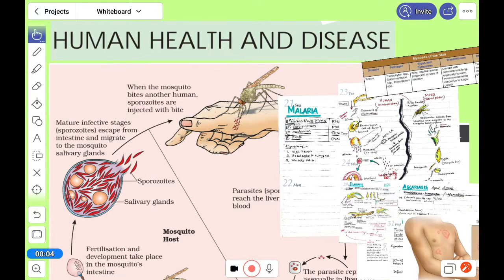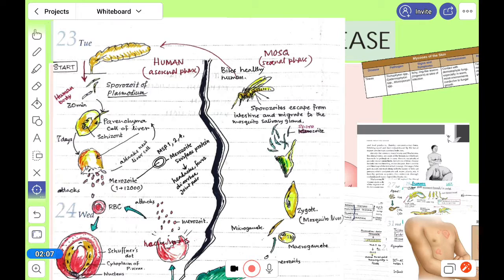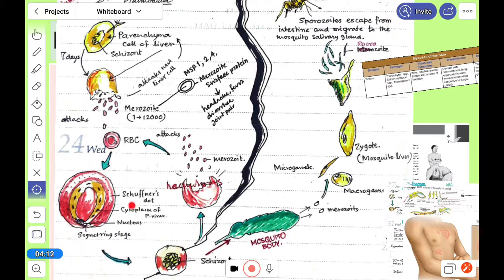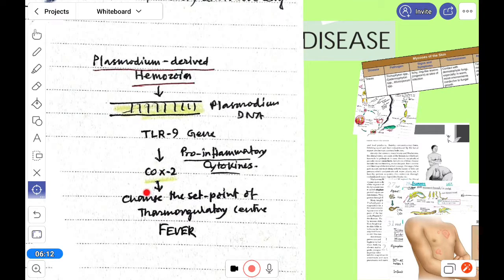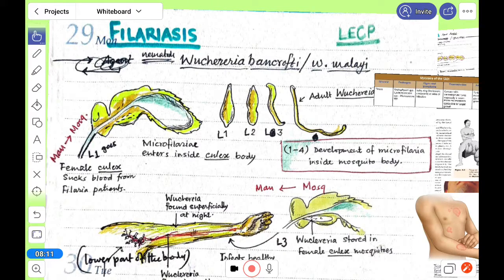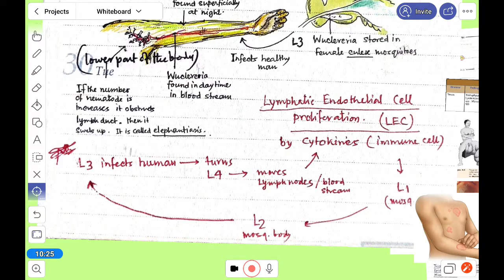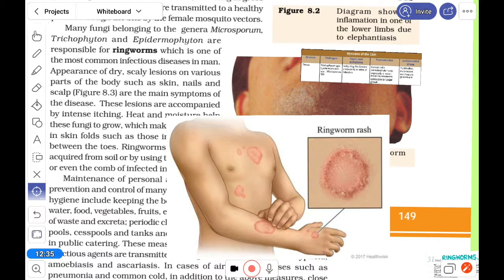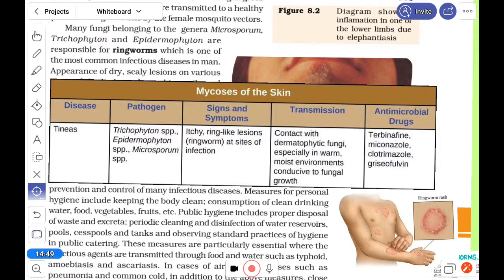Biology Class XII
Malaria, Ascariasis, Filariasis, Ring worm